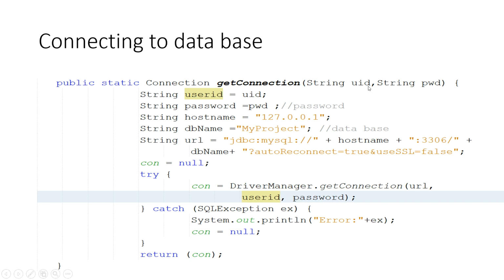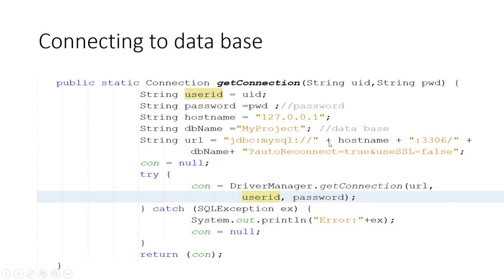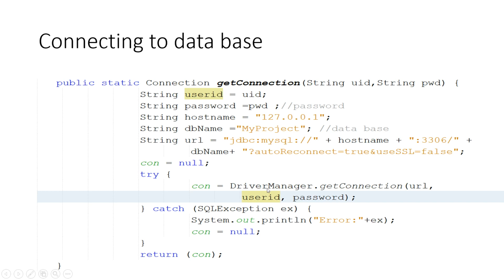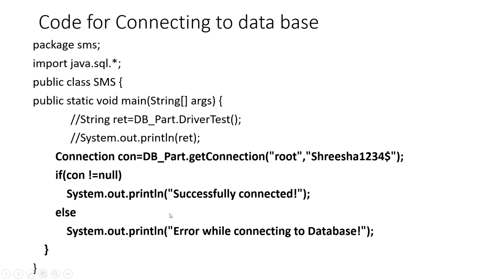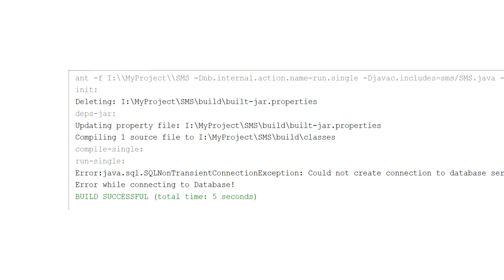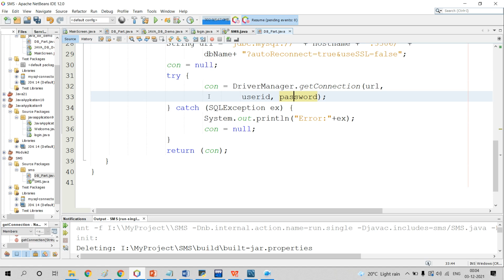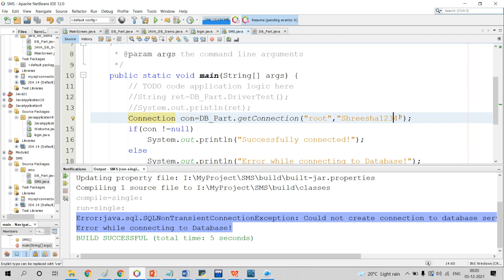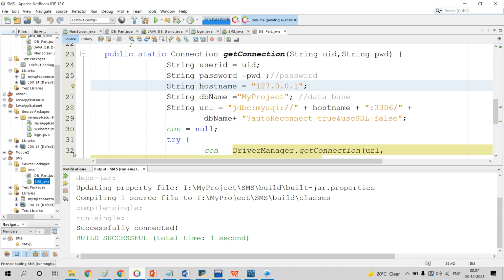NetBeans 03- connecting to database